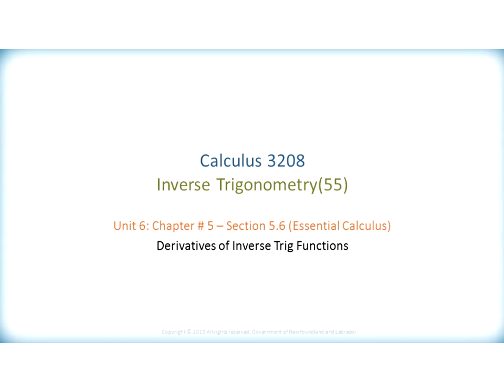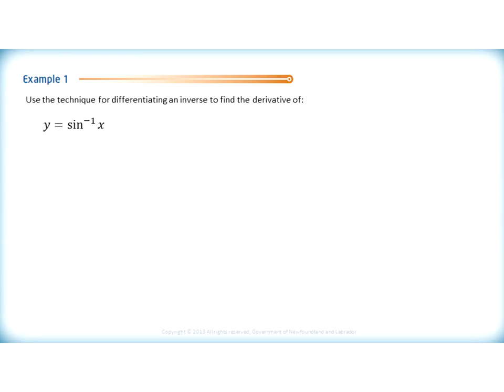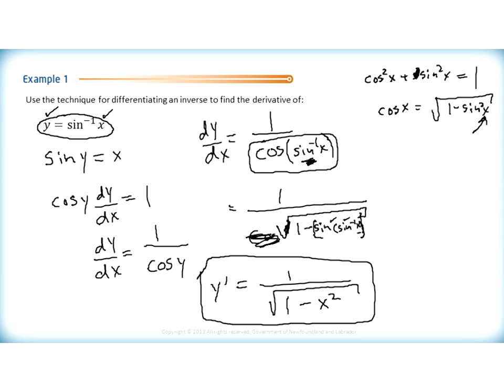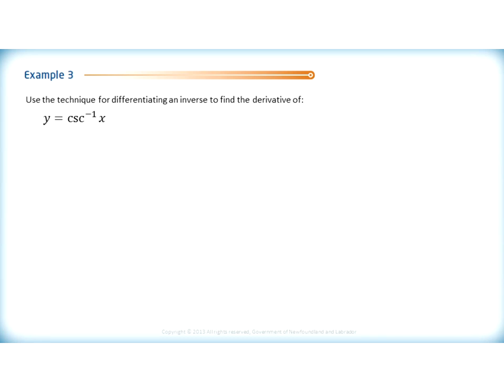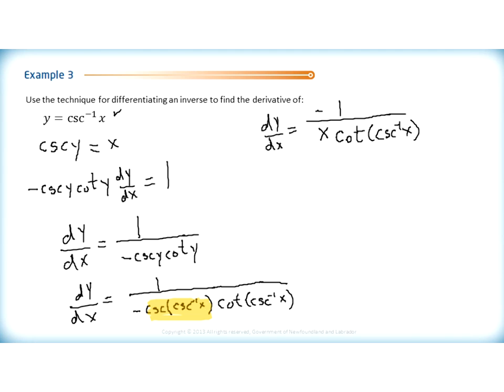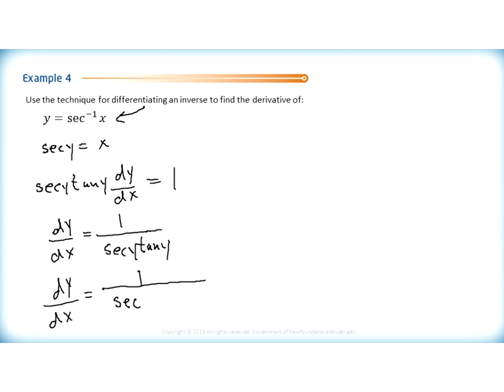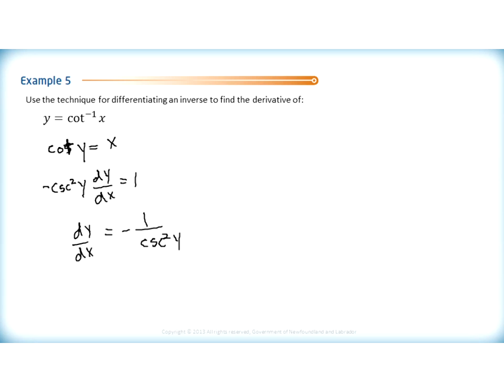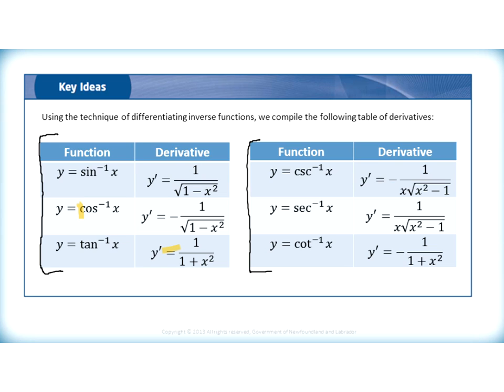MA3208 U6 4 1 Derivatives of Inverse Trig Functions